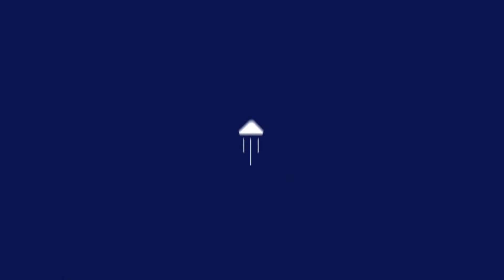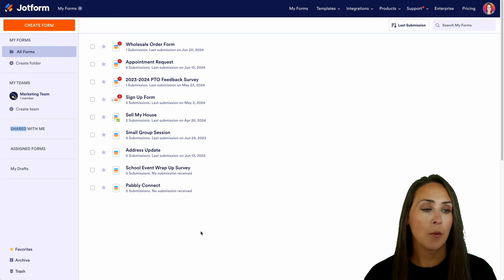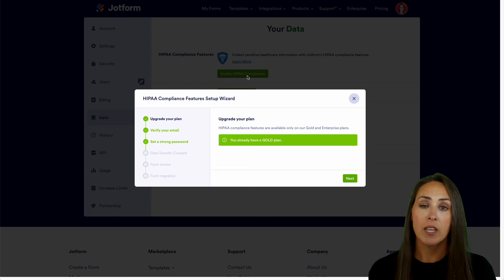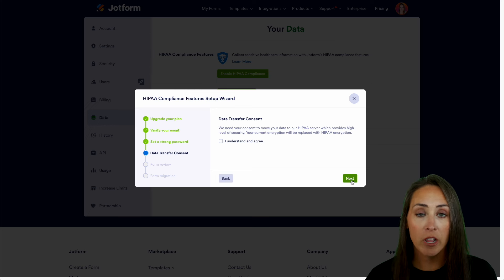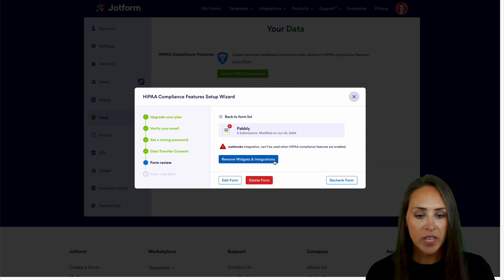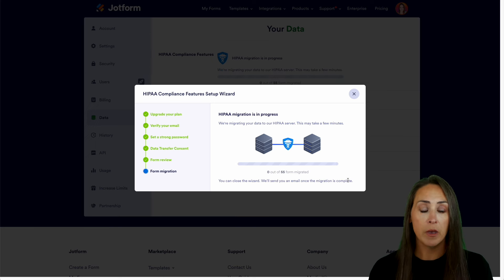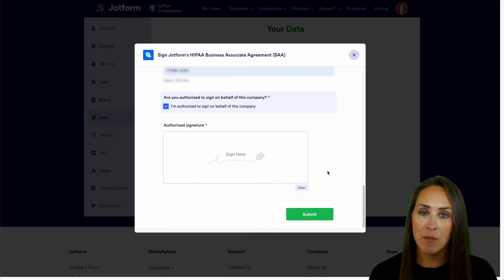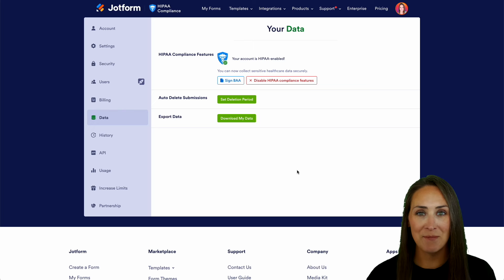How to Enable HIPAA Compliance [Updated 2024]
Compliance with HIPAA depends on the persons who handle the personal health information. Any statements in this video about compliance are intended to mean that using Jotform makes it easier to comply.

As a professional medical organization or handler of protected health information (PHI), you’ll need to use your online forms in a HIPAA-friendly manner. Learn how to upgrade your account to a Gold or Enterprise plan to receive a signed Business Associate Agreement (BAA) and start collecting health data securely!
LINKS & RESOURCES
👋 ABOUT JOTFORM
Hi, we're Jotform, a full-featured online forms platform that makes it easy to create robust forms and collect important data. Check us out
00:00 Introduction
00:08 HIPAA Compliance Features
00:51 Go to the Data Settings
01:10 Steps of HIPAA Compliance Setup Wizard
02:21 Sign Jotform HIPAA BAA
02:34 View in Email
02:50 Back to the Data Tab
03:07 Subscribe to Jotform